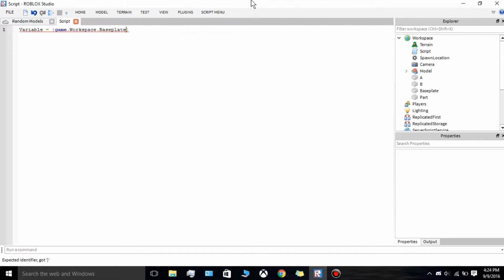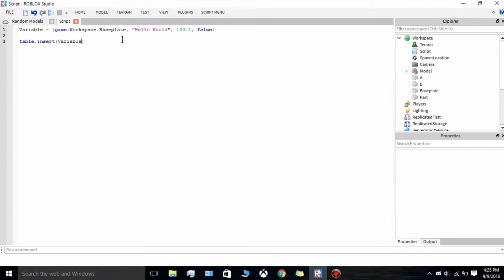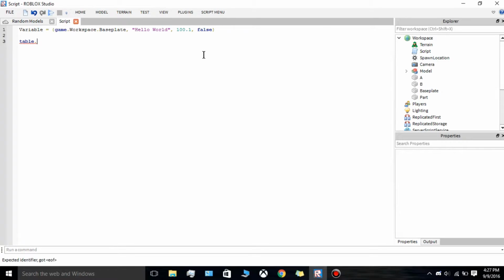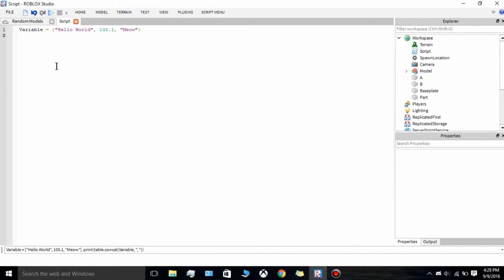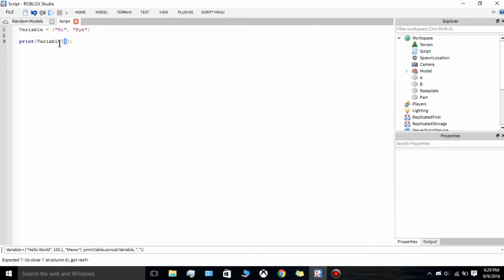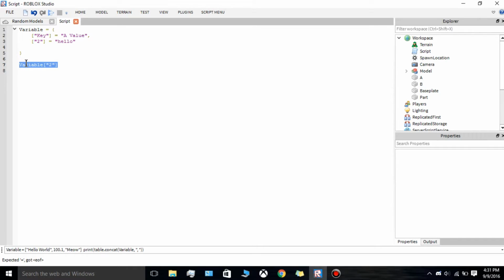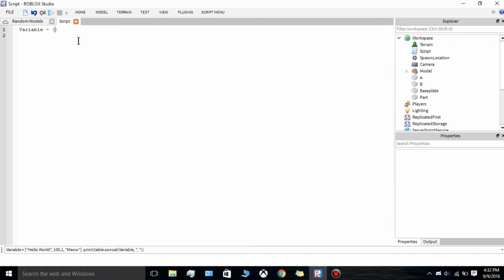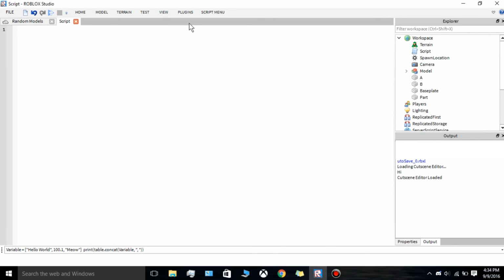ROBLOX Lua - Tables #7